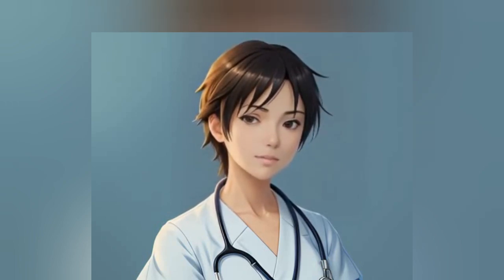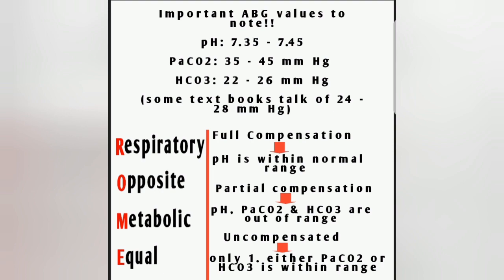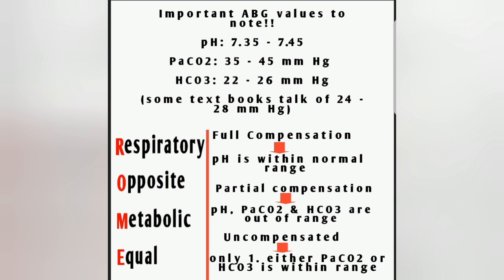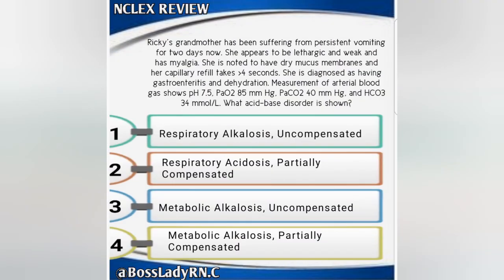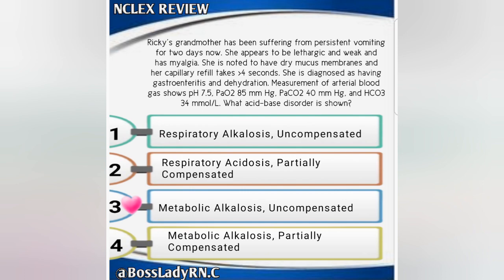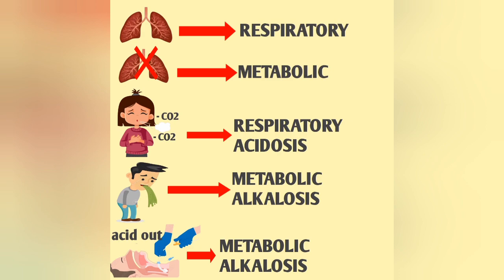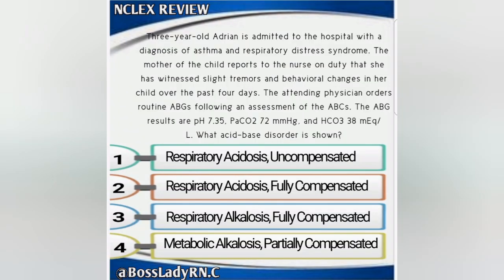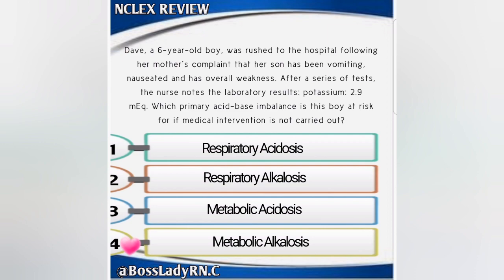ACID-BASE IMBALANCES. nclex review questions and answers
Past NCLEX questions on Acid-Base Imbalances,
 with rational answers and tricks to answer the questions correctly.